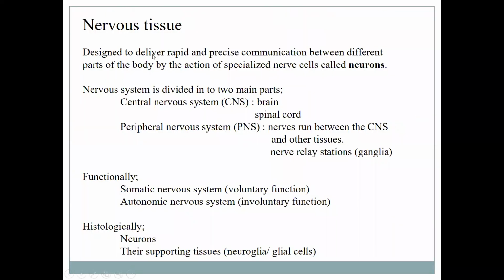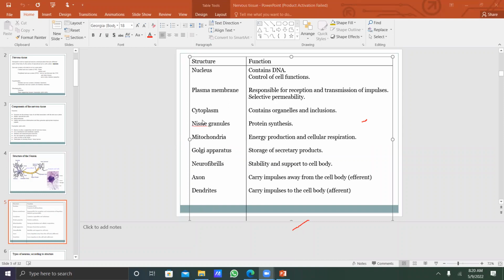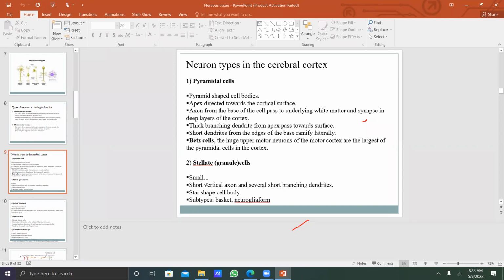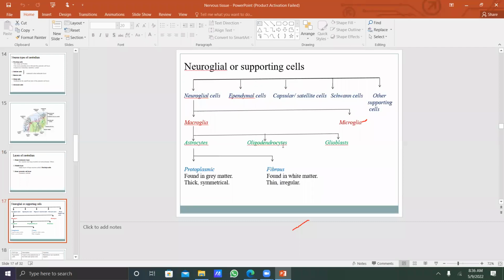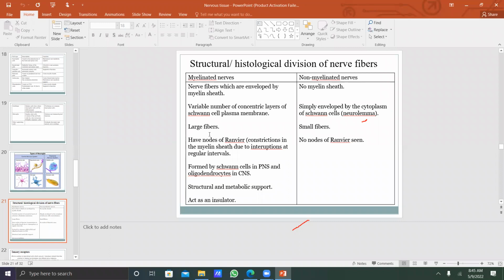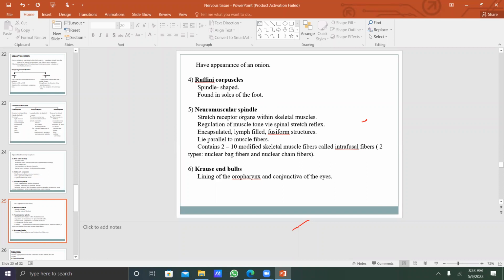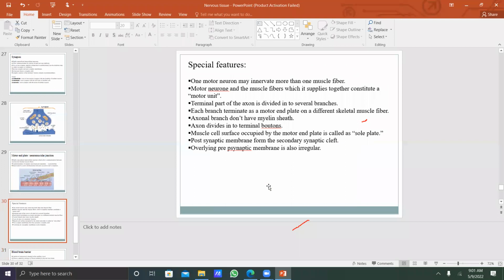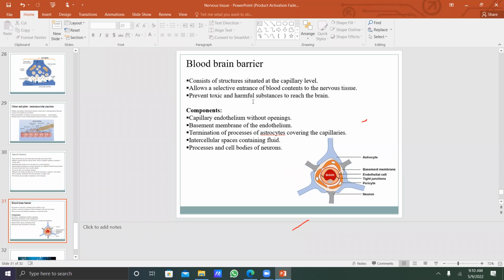Nervous tissue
Nervous tissue is the communication system of our body, Let's look at the through the microscope!